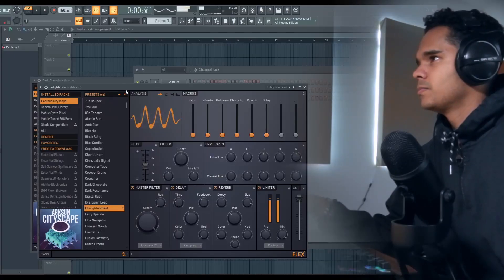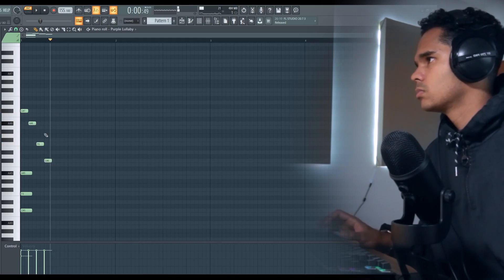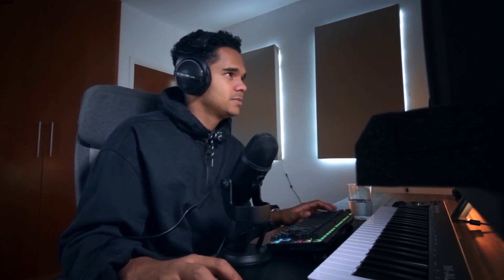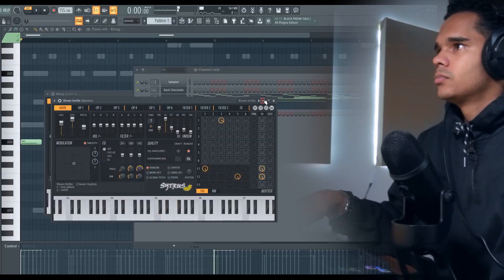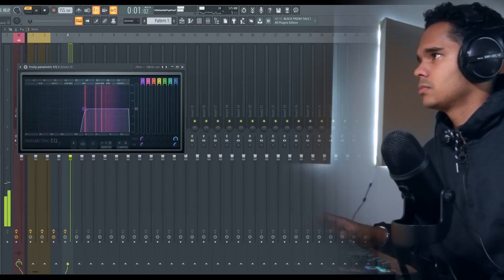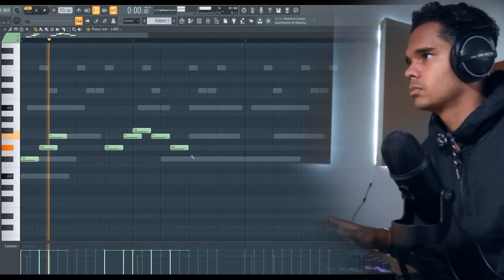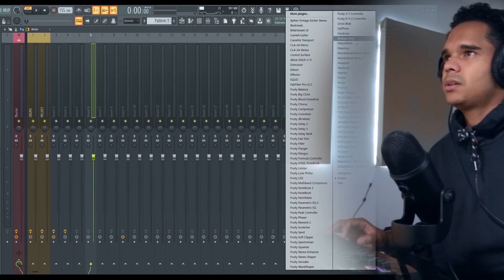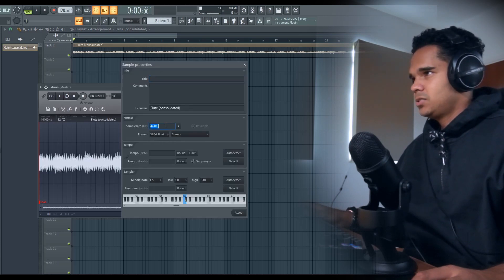THESE STOCK PLUGINS ARE RIDICULOUS! How To Make A Beat With Stock Plugins (FL Studio)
In today's video I will be showing you how to make a beat using only stock plugins easily! so if you don't have a big budget to spend on expensive VST's like kontakt or omnisphere, then this video if PERFECT for you! so if you want to learn how to make hard trap beats in fl studio using stock plugins, then this is the video for you! I hope you enjoy

LLB [HASHTAGS]